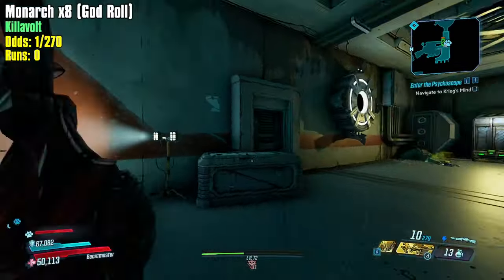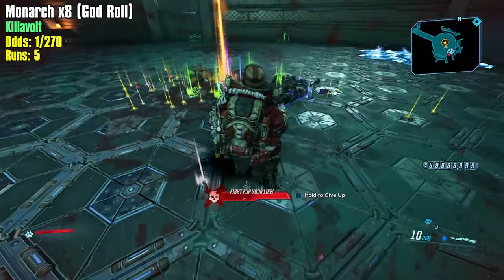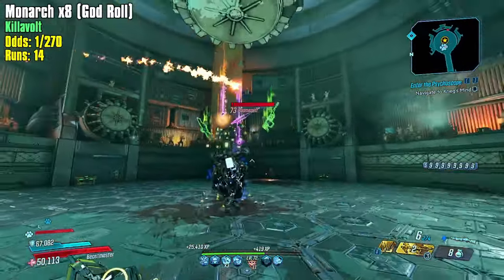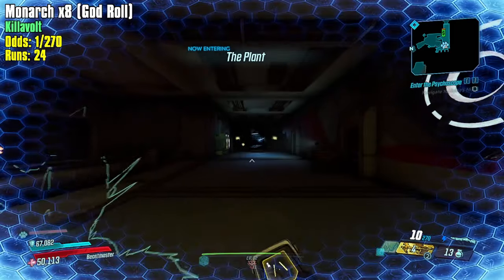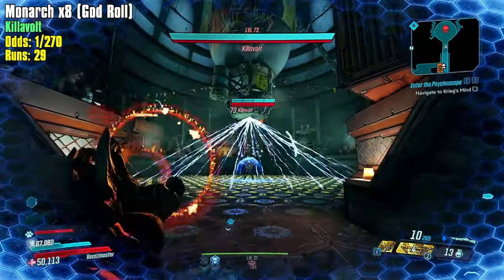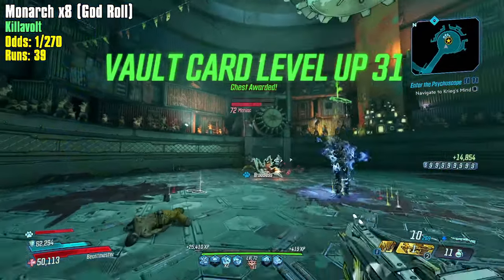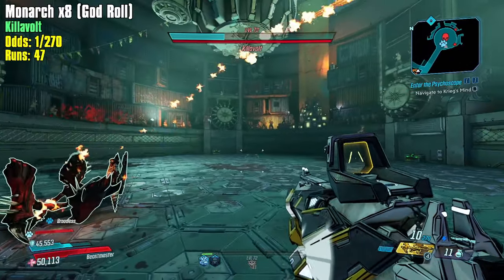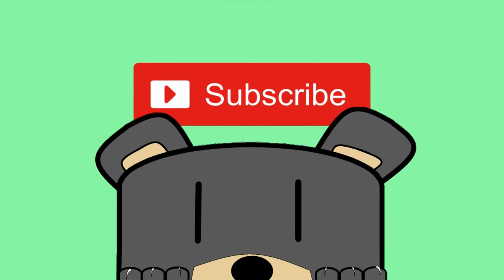The Hunt of All Hunts Begins - Journey for Monarch Day 1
Sup Youtube. In today's video I am grinding one of Fl4k's best weapons, and perhaps his best overall, the Godroll Monarch. Our parts are pretty specific, but at least it doesn't roll elemental am I right?! Enjoy :)